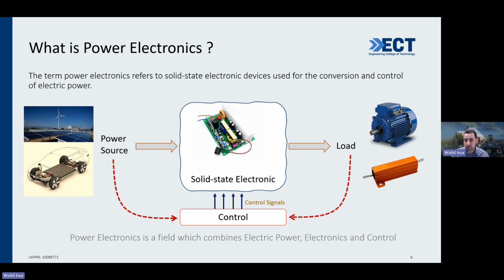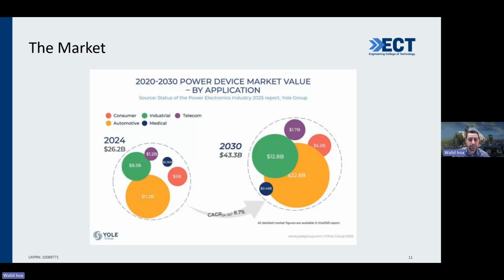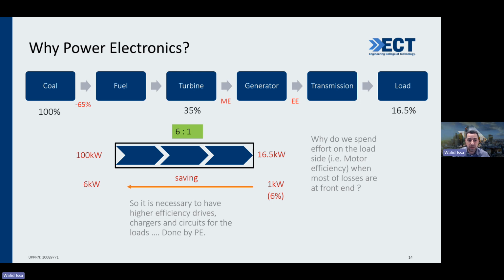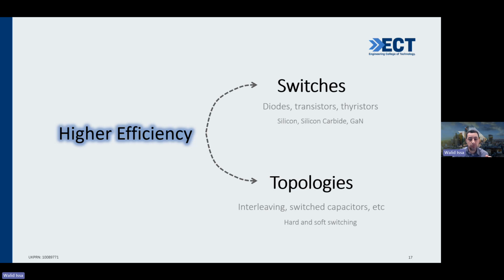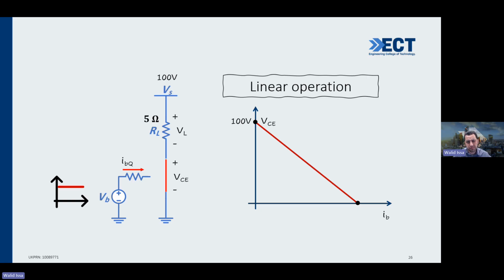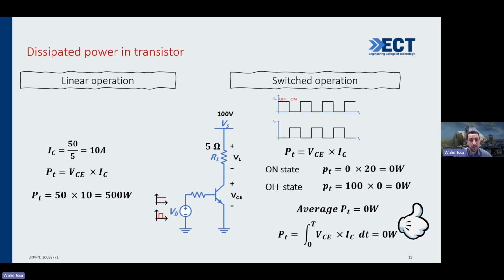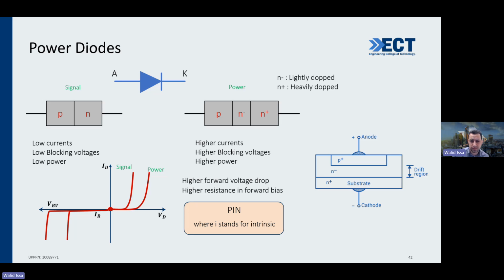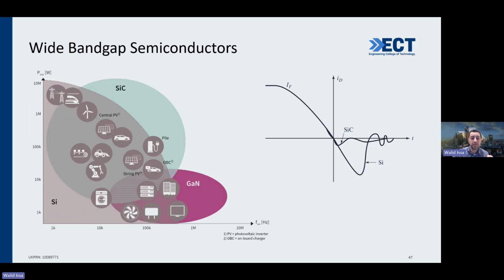The Basics of Power Electronics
This webinar will explore the critical importance of power electronics to achieve net-zero and electrification and basic information about converter operation.

Key takeaways from this webinar:
🔹Role of Power Electronics in Net-Zero Goals – Understand why power electronics are essential for enabling renewable energy, decarbonisation, and widespread electrification.
🔹Foundations of Converter Technology – Learn the basic principles of power converters, their components, and how they function within modern electrical systems.
🔹Enabling the Clean-Energy Transition – Explore how power electronics support efficient energy conversion, integration of clean technologies, and the overall shift toward a sustainable energy future.

Presenter
Dr. Walid Issa
ECT Programme Leader
The Engineering College of Technology (ECT) is a UK-recognised higher education provider specialising in engineering.

Registered UK Higher Education Provider | UKPRN: 10089771